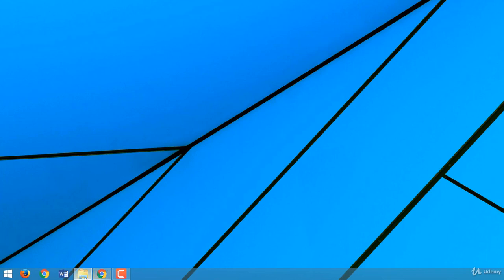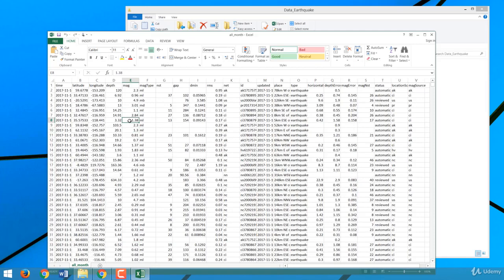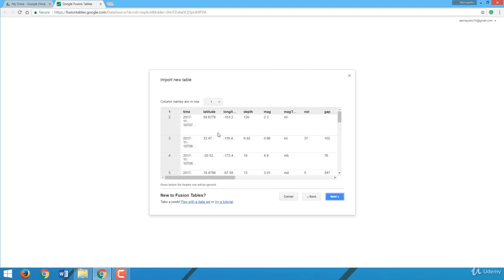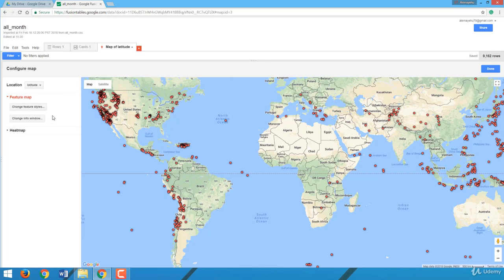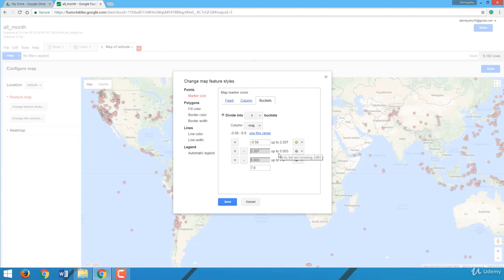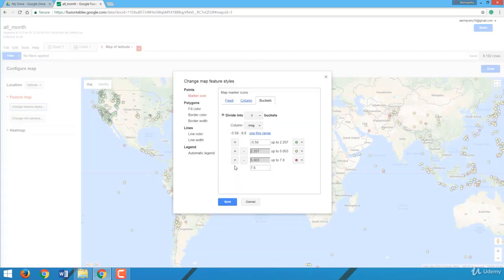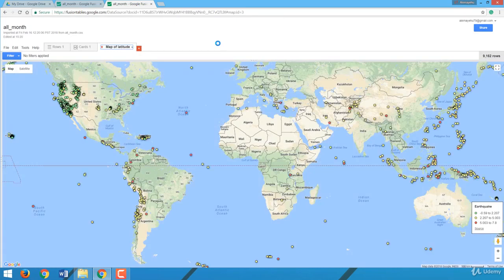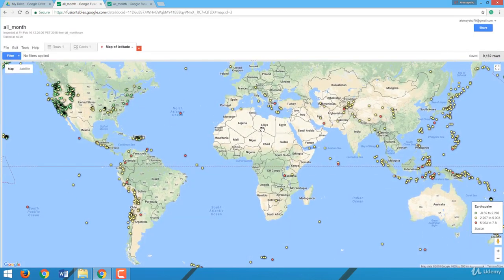Web Mapping with Google Fusion Tables